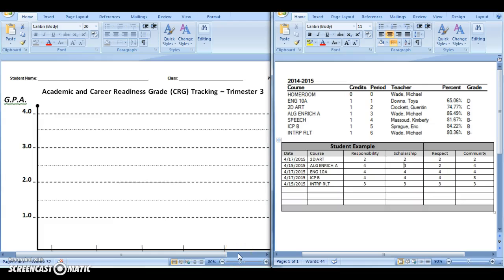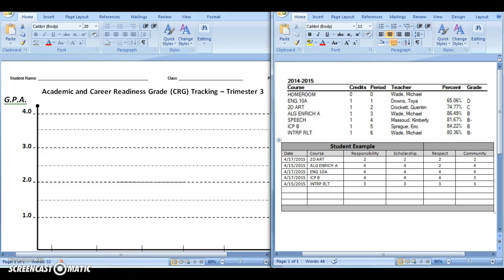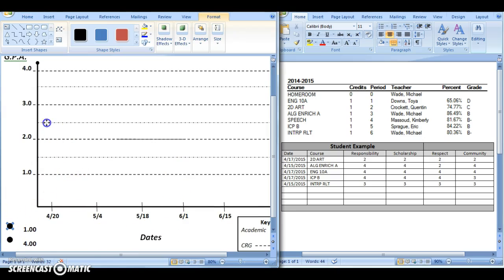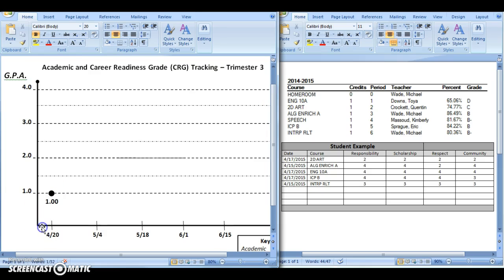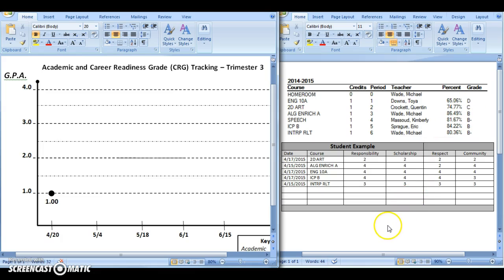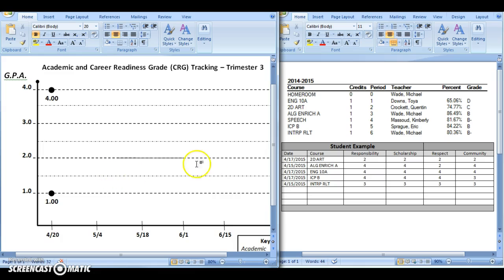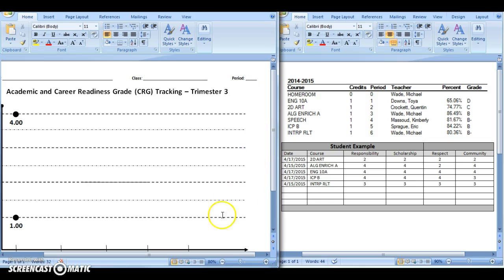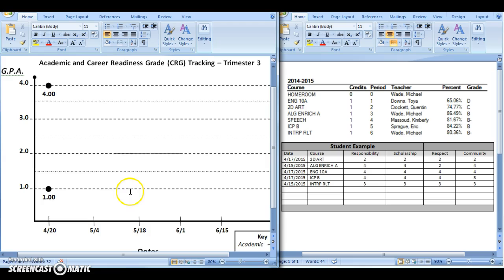Trimester 3 - Progress Monitoring Monday #1